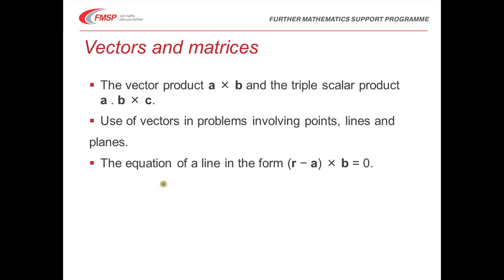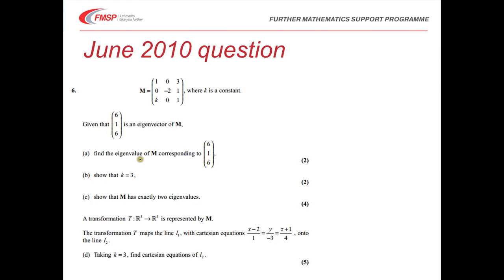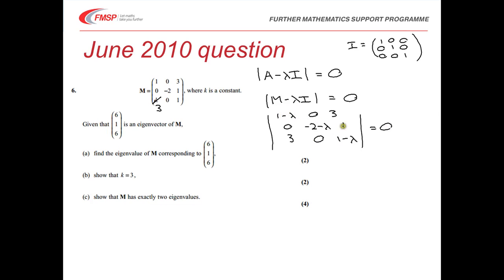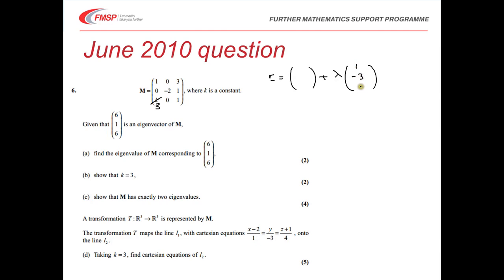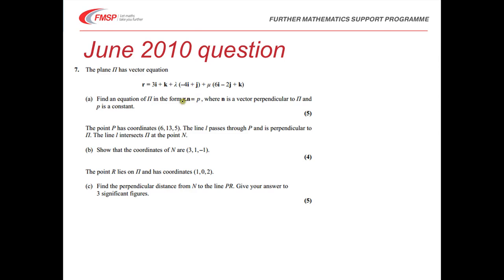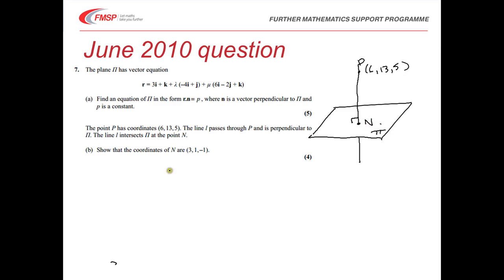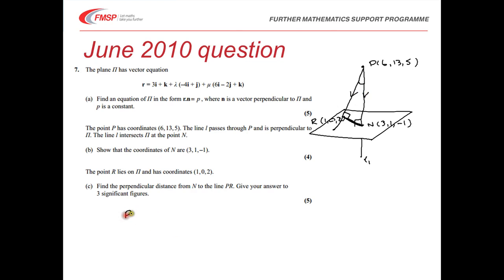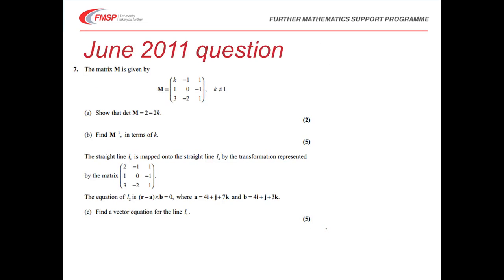FMSP Revision Video: Edexcel FP3 -Vectors and Matrices